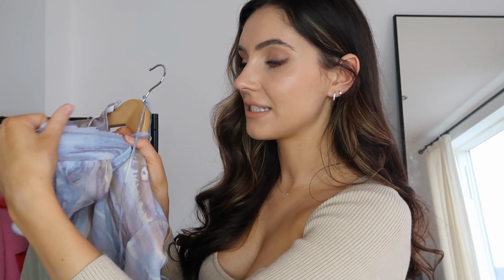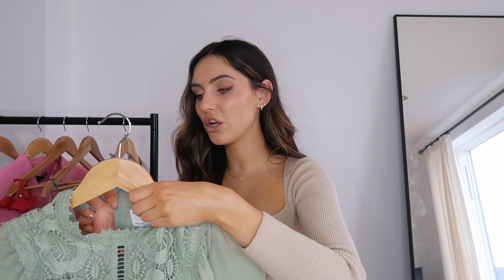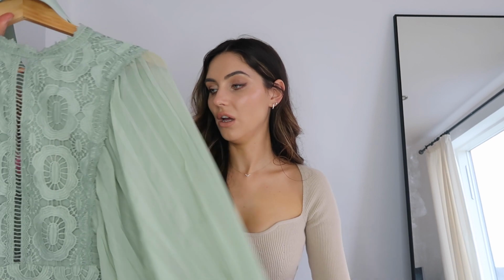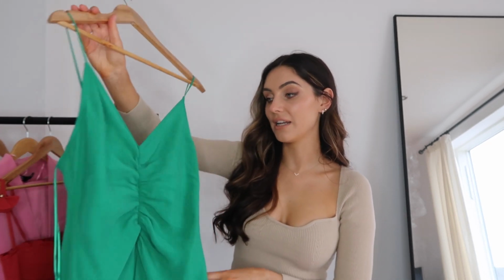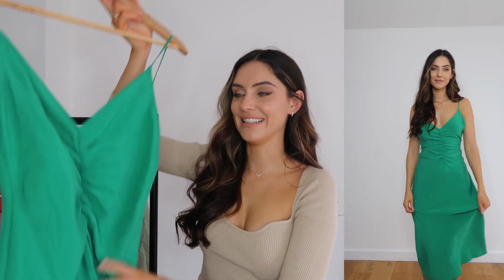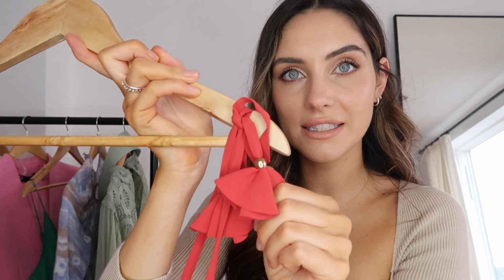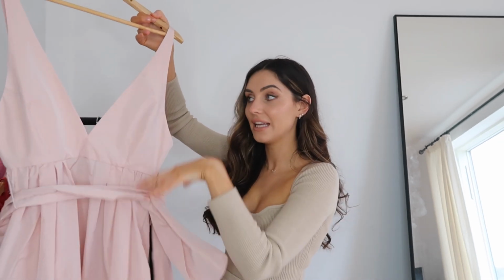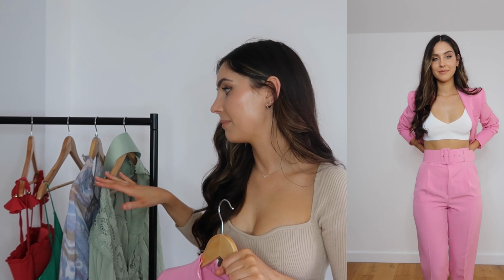Wedding Guest Outfit Ideas - wondering WHAT TO WEAR TO A WEDDING?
CODE: Moulds10

Hope you all enjoyed this wedding guest outfit ideas / inspiration! This was a requested video so definitely let me know if you have any other requests for me below.

Links:
Blue & Other Stories
Green ASOS

If you got some ideas on what to wear to a wedding from this video definitely let me know in the comments section, it took me forever to find some of the wedding guest dresses for this wedding guest dress haul :) so hope you get at least some inspo! Lots of love, S x